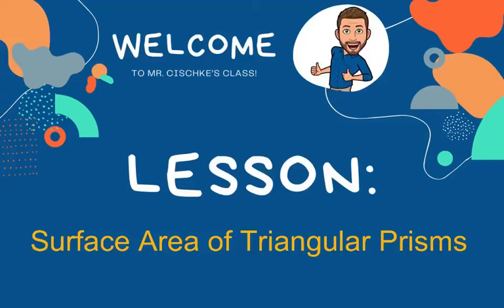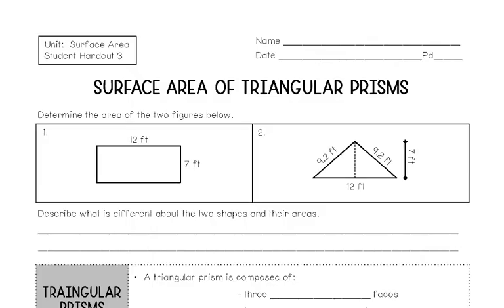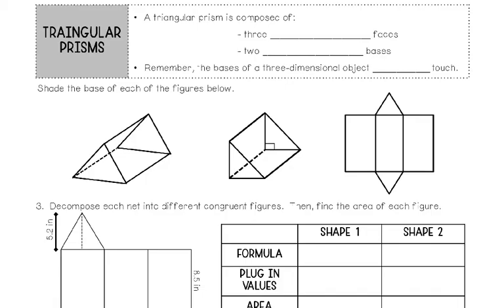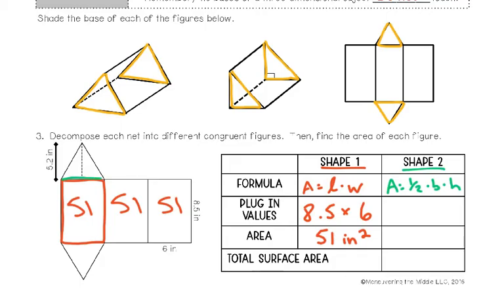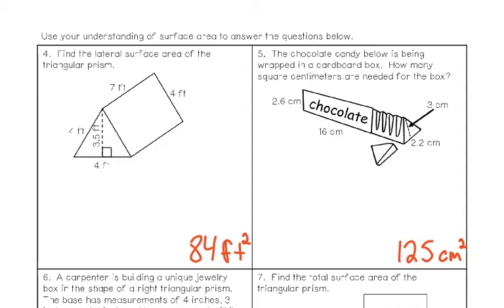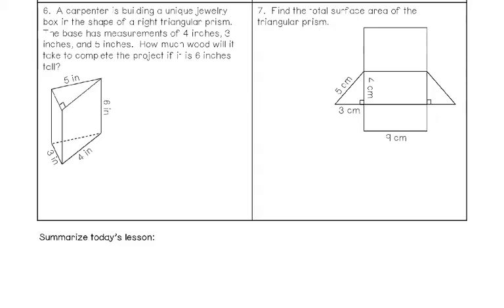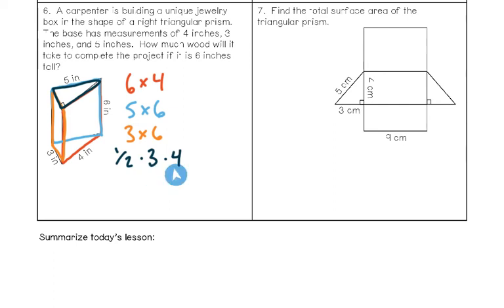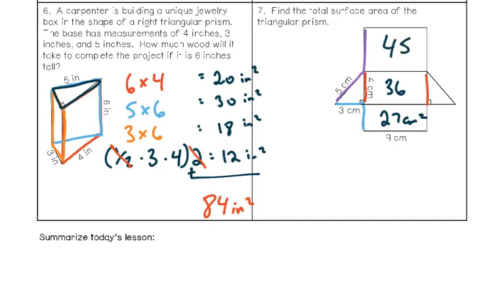Surface Area of Triangular Prisms